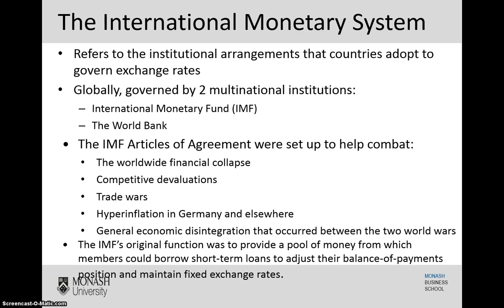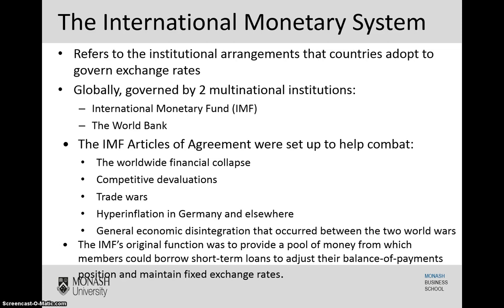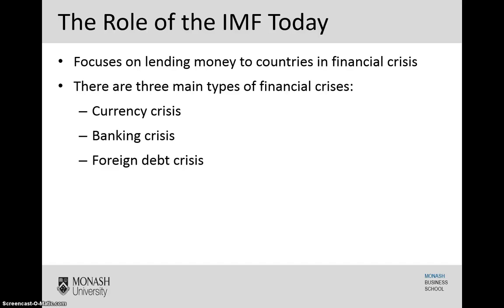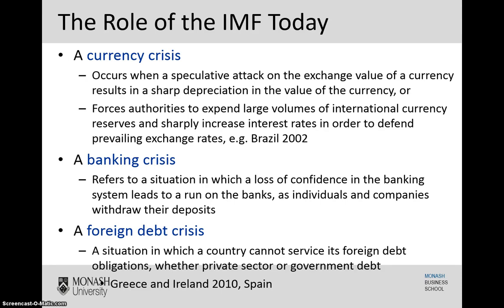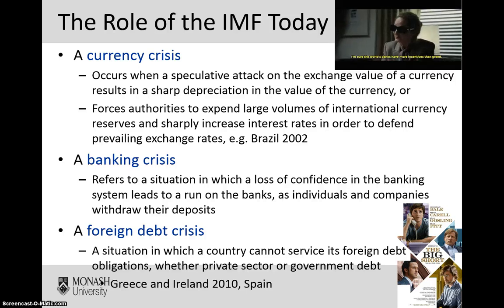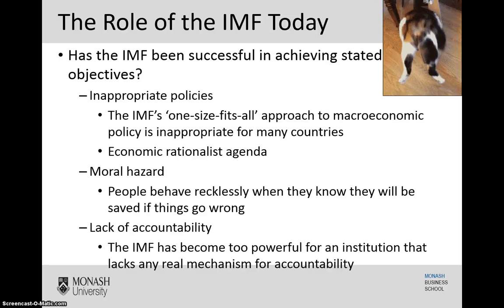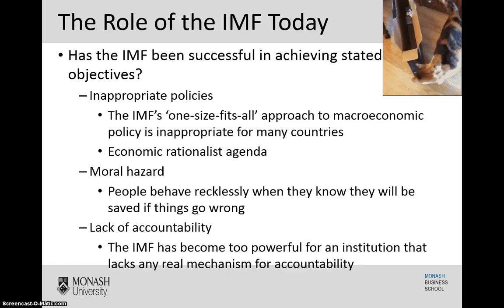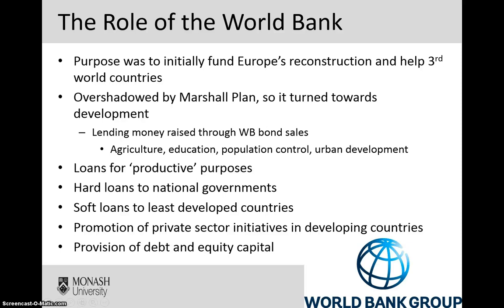Week 11- The International Monetary System